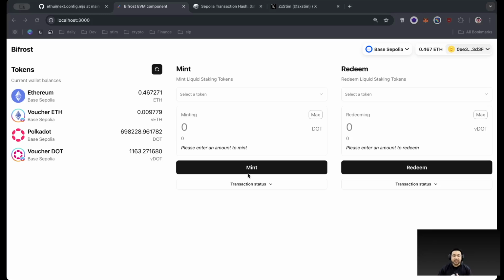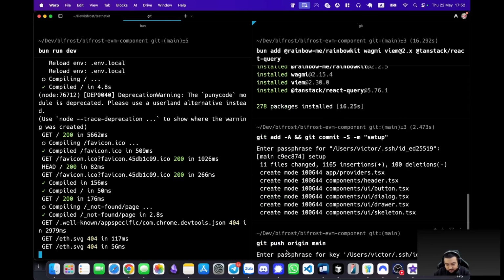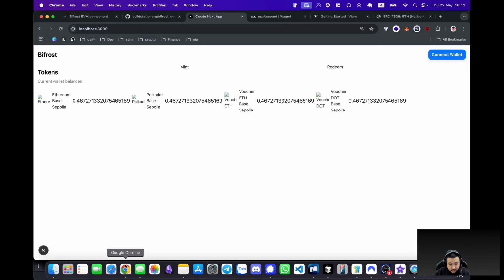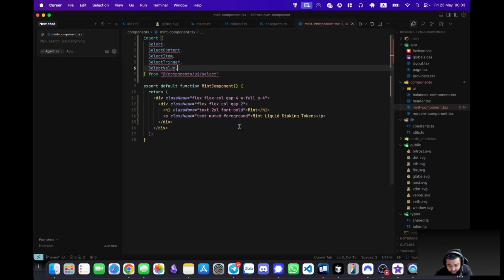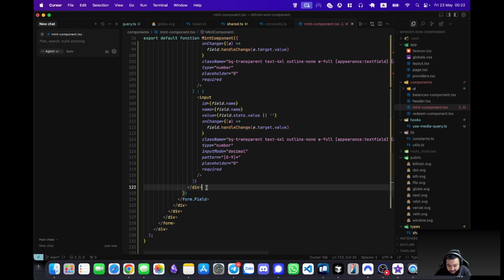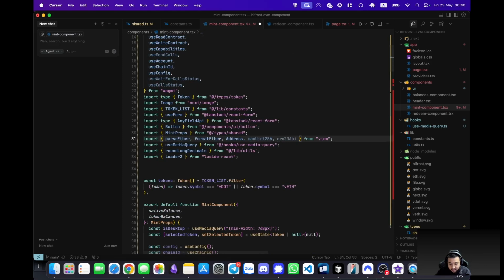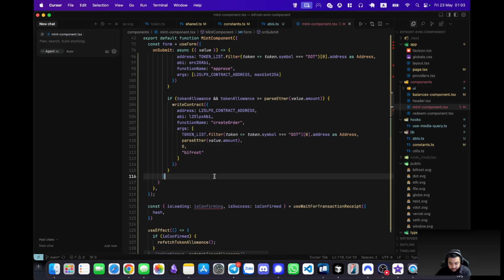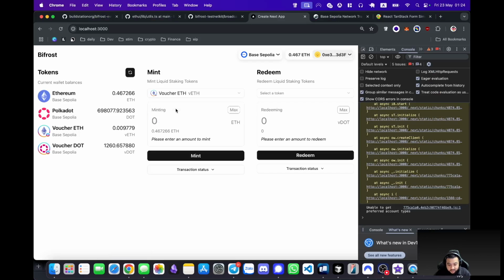Building an interactive frontend for vTokens - Bifrost workshop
For this workshop, we will building an interactive component to check your token balances, mint and redeem. We will also be testing out the recent Pectra EIP7702 Batch transaction capability for EOA.

The stack:
- Next.js
- Shadcn UI + TailwindCSS
- Wagmi + Viem